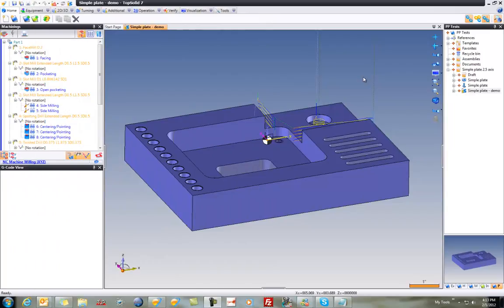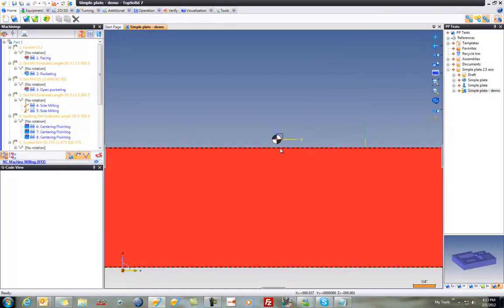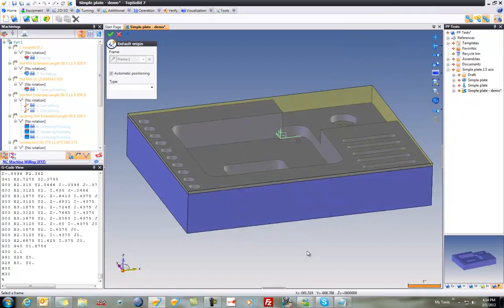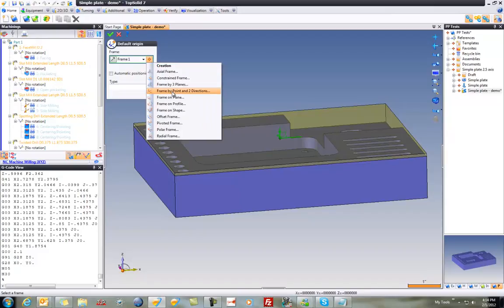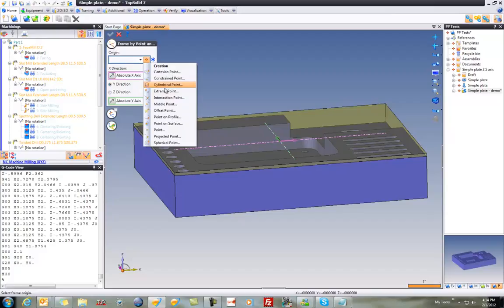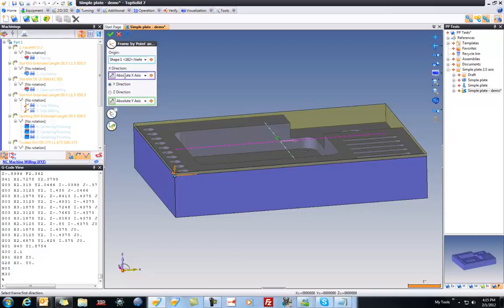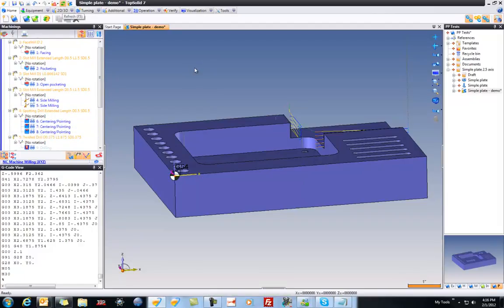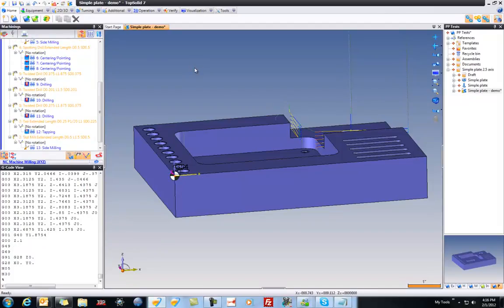Change your origin in TopSolid Cam 7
In this video you will be shown how to reposition your origin within TopSolid'Cam 7